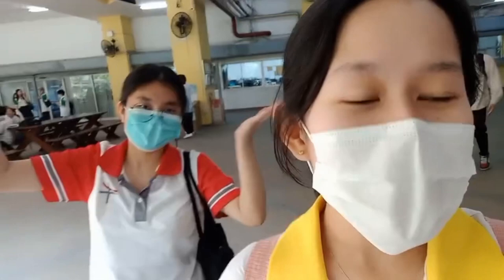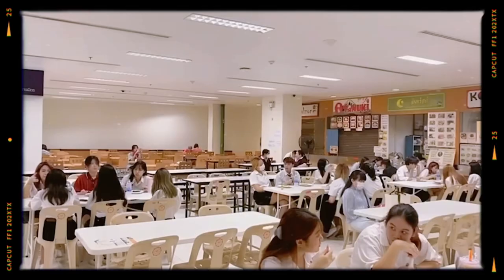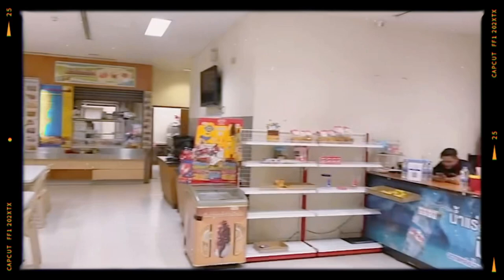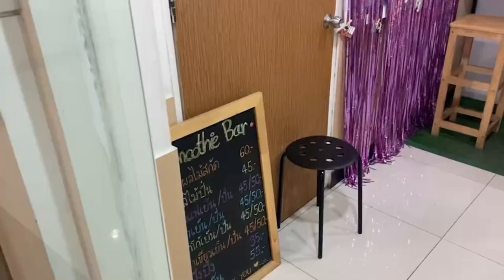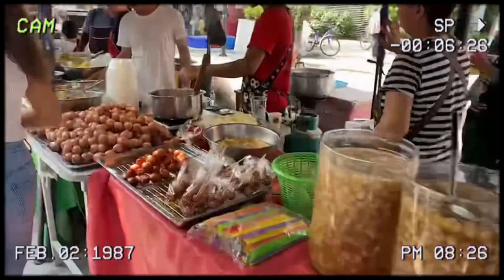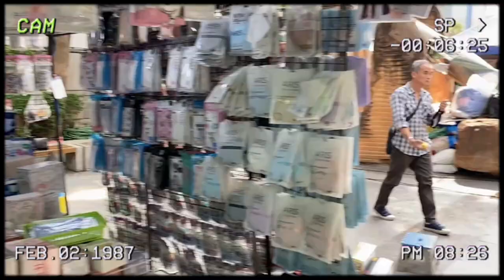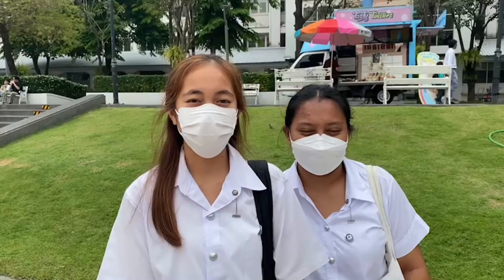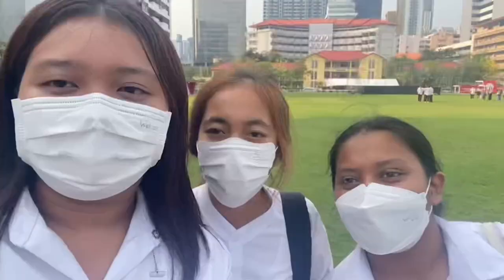Life as a Freshman Vlog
072_ Panadda Chaiwattana
078_ Pornprapan Aphibanworrakunchai
081_ Puttachat Promthongrak
180_ Kotchakorn Phothong
183_ Nutnaree Lainananukul
324_ Chantip unaramwat